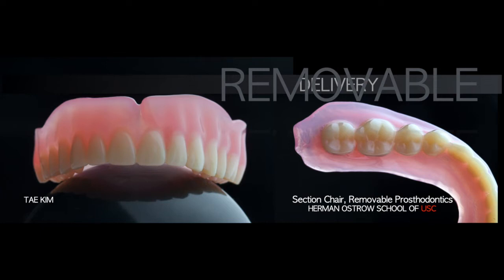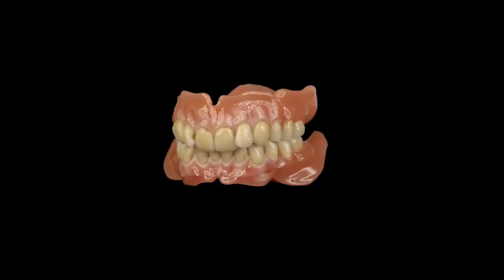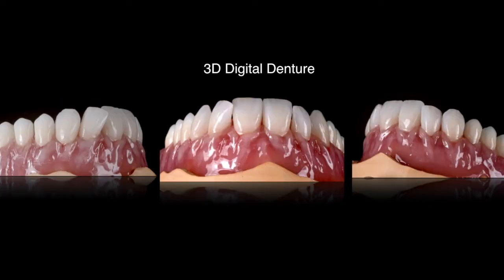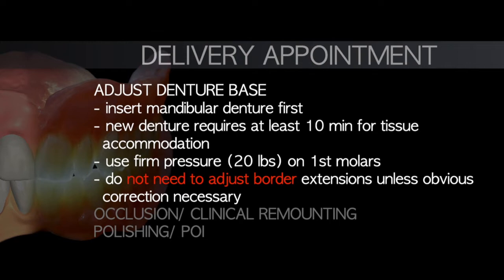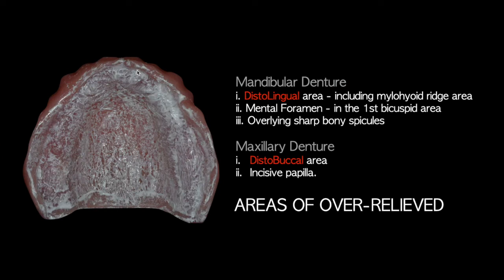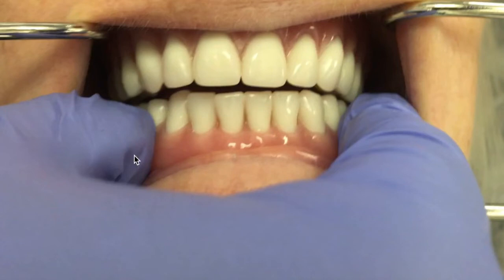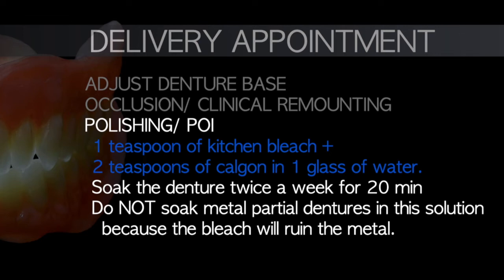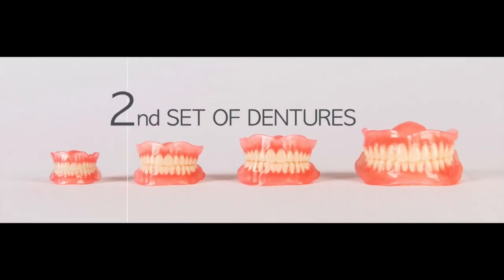delivery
denture delivery, delivery of removable prostheses, PIP